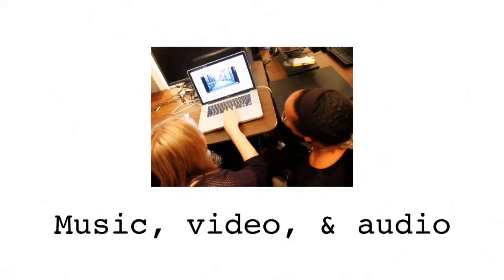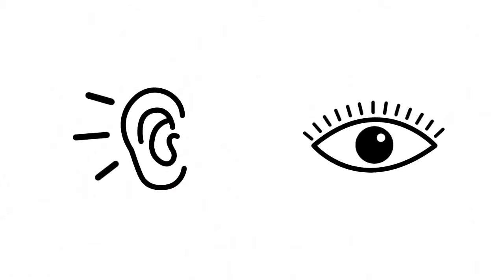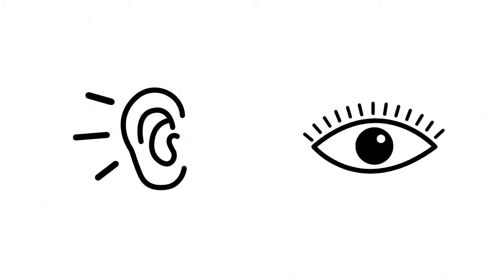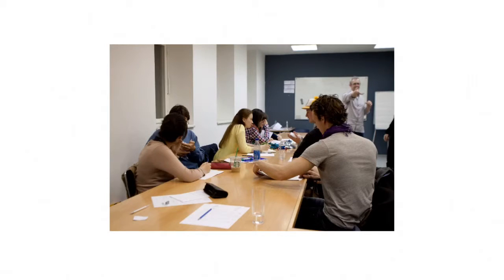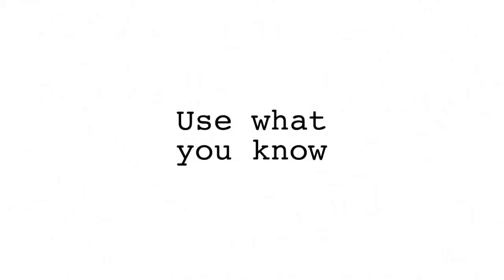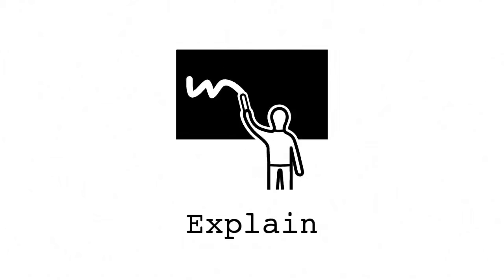Tutoring Strategies - Multimedia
Use multimedia to engage students and reinforce learning through contextualization.

Multimedia lesson can be fun for your learner! Try them out.